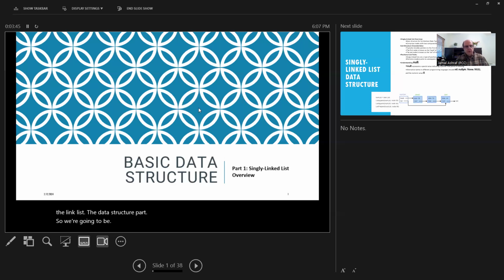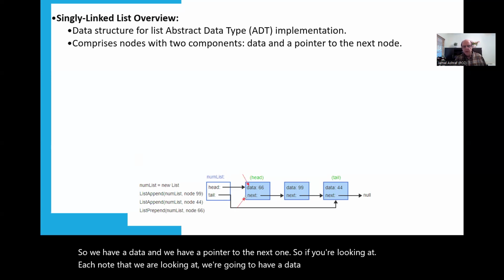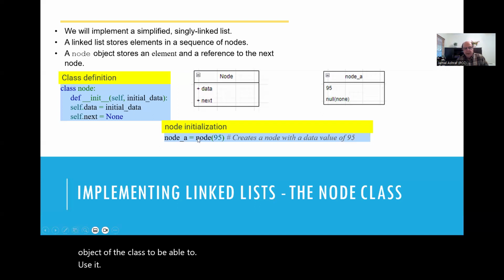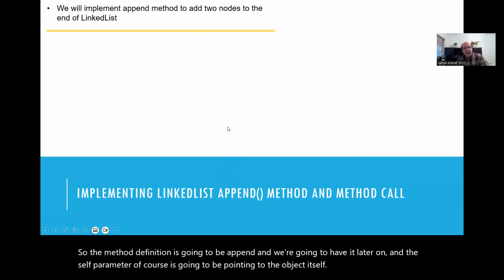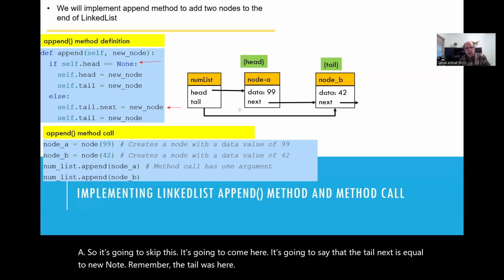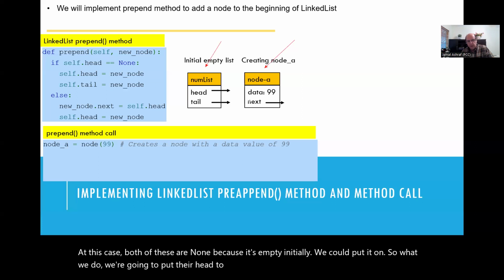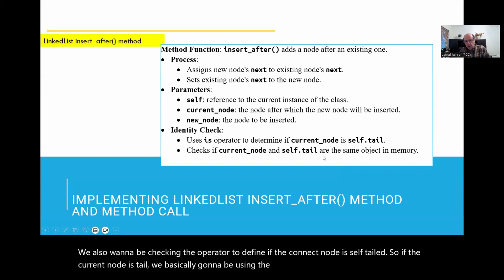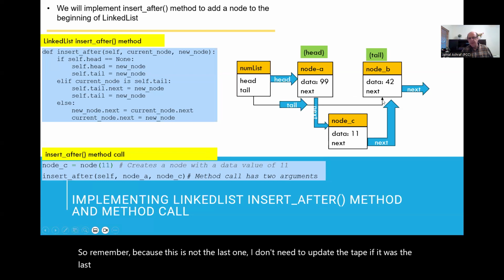Data Structure Python singly Linked List Part 1: Singly-Linked List Overview and insertion